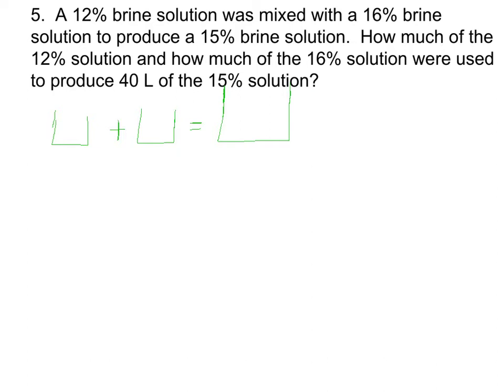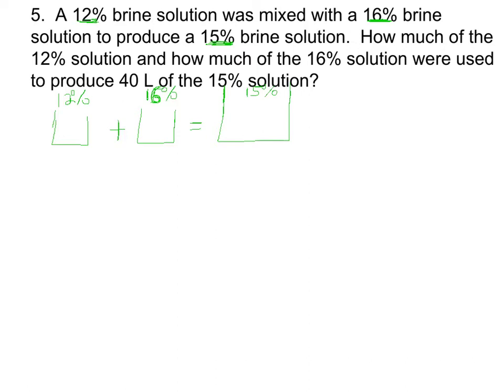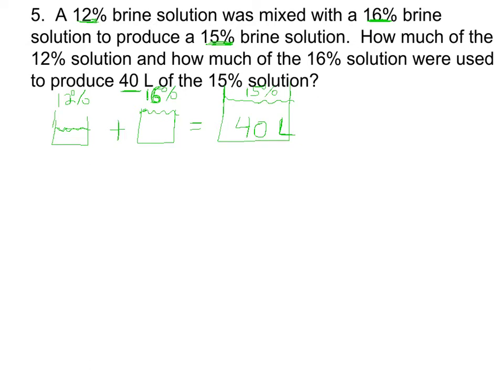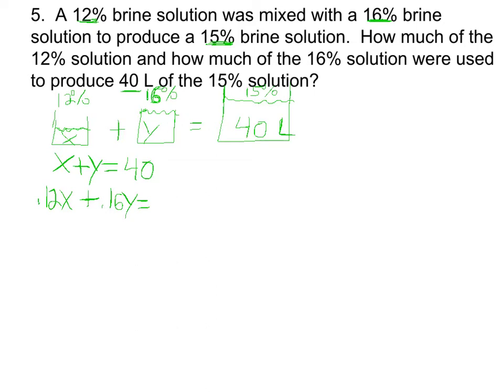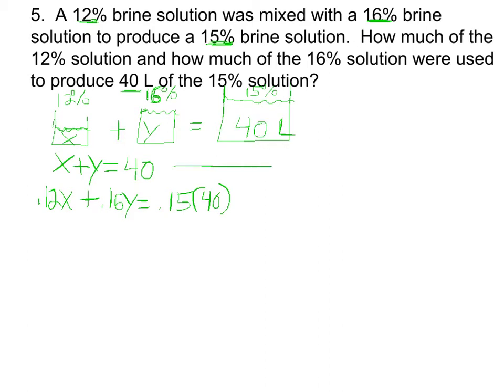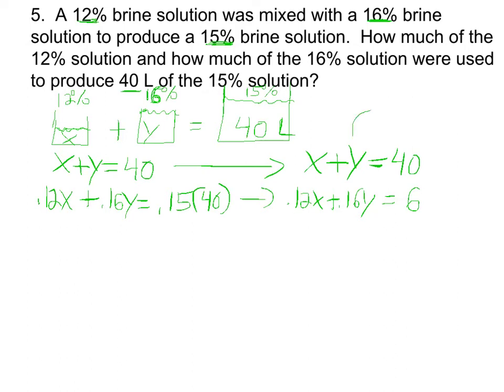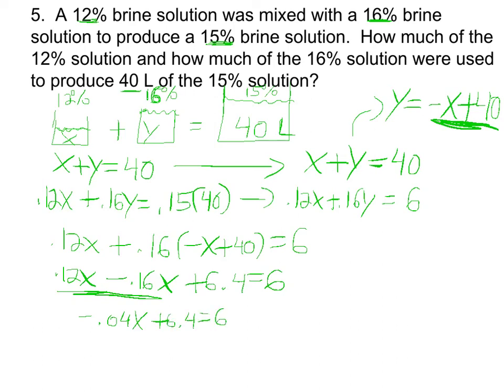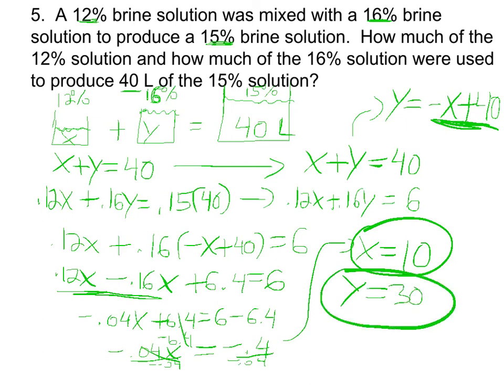Mixture word problems systems of equatio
mixture problems systems